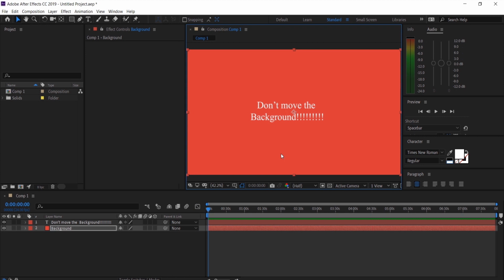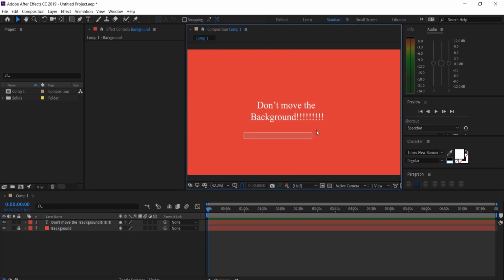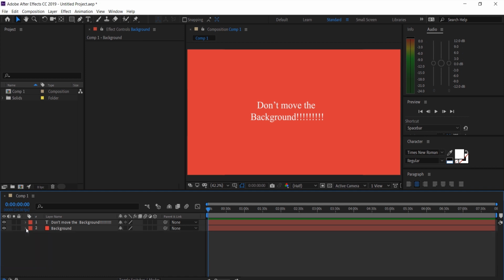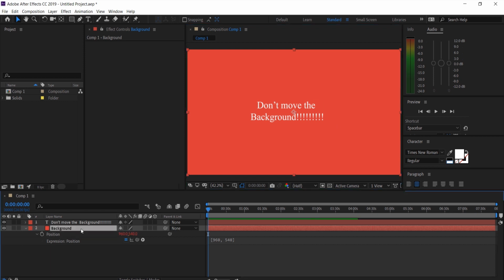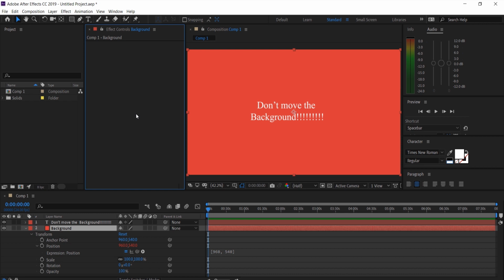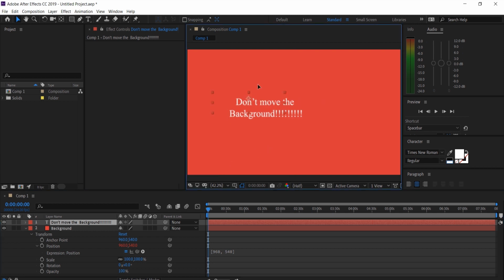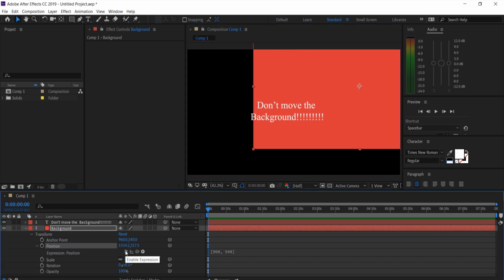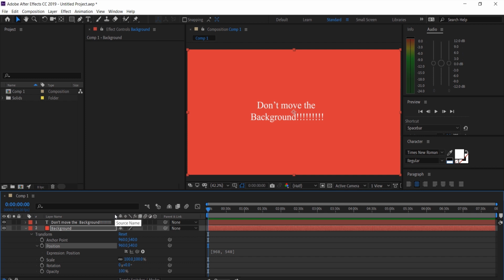The Alternative to Locking Layer After Effects